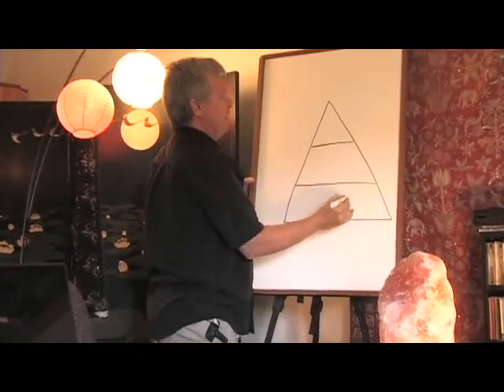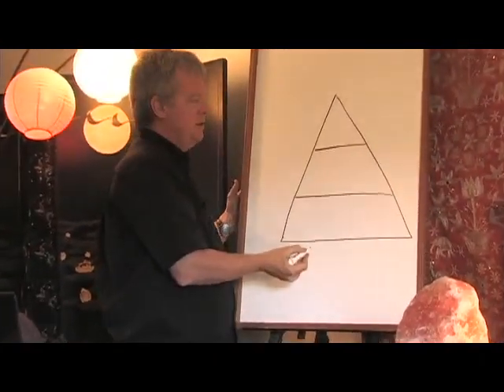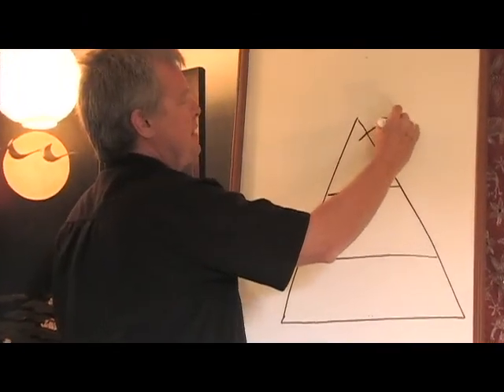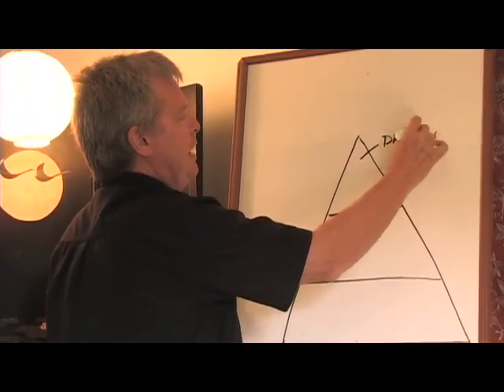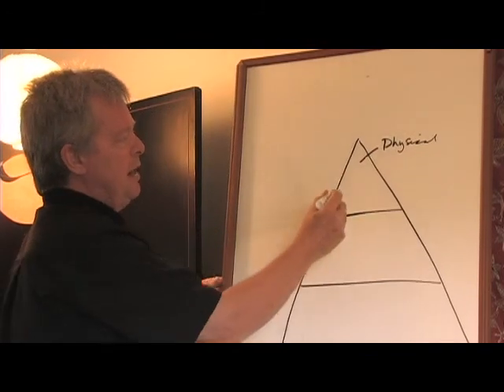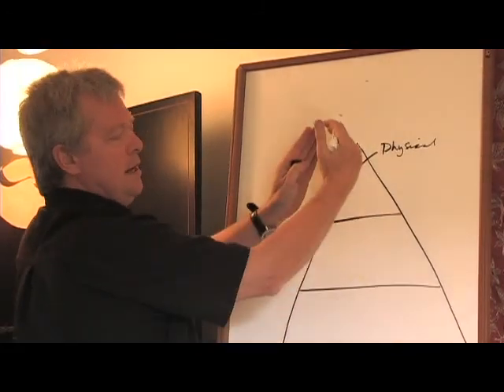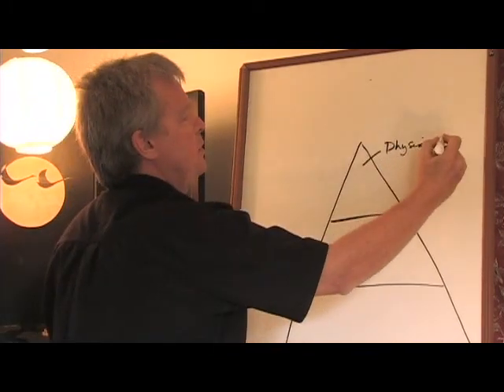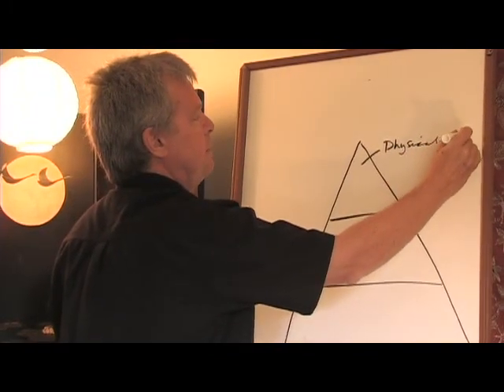3 level model of matter